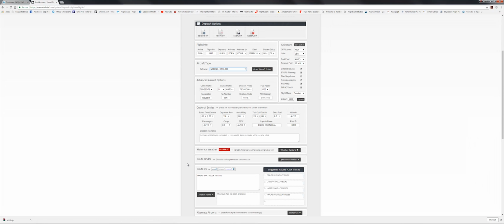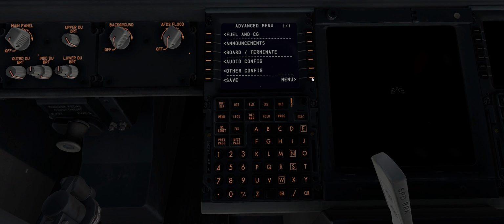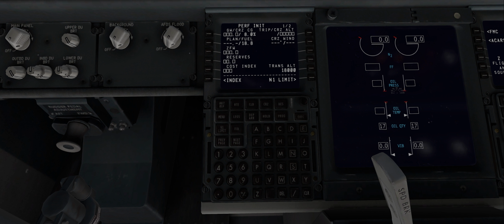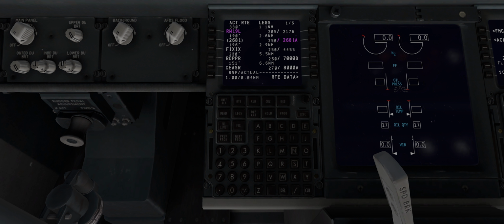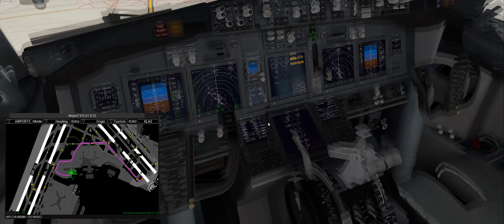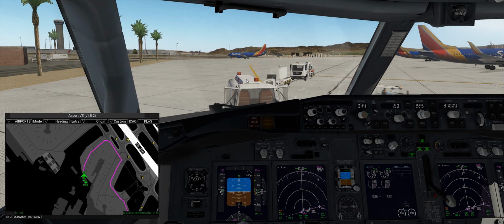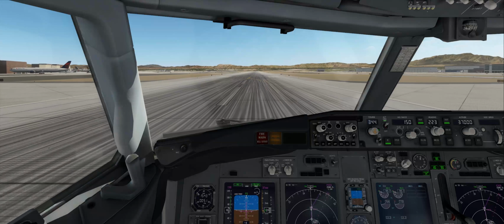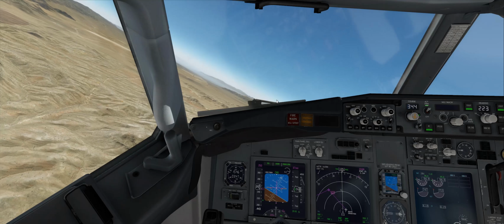Beginners Guide Part 1 Starting a 737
Here I show how to start a 737 quickly, from the FMC to starting up the engines to taxiing to the runway.